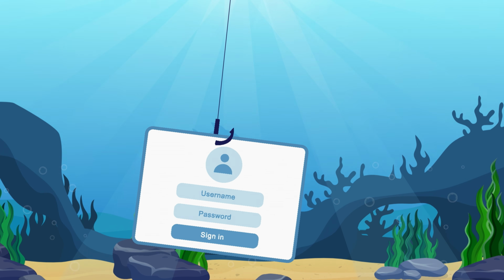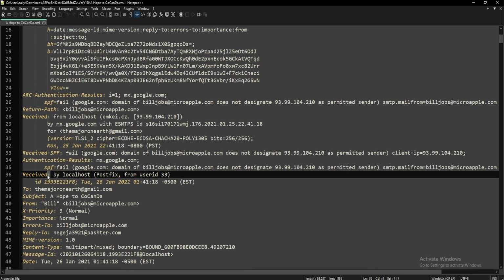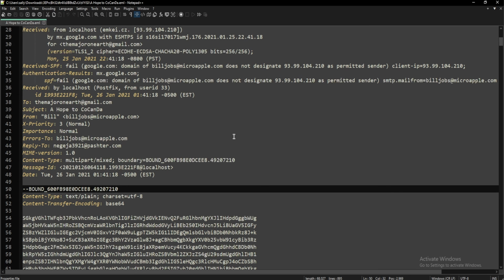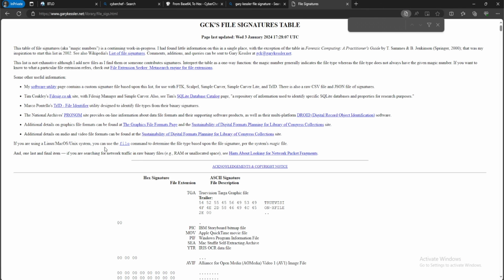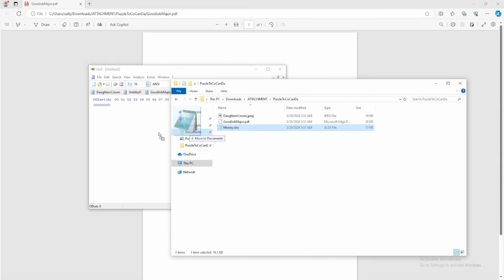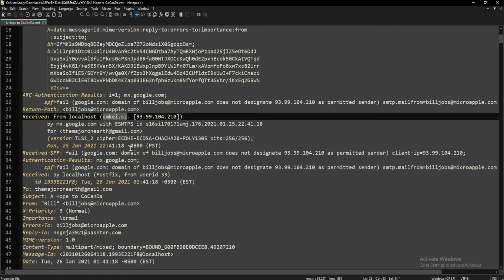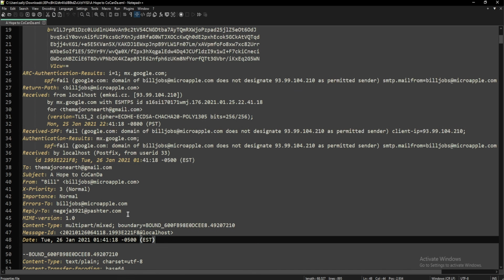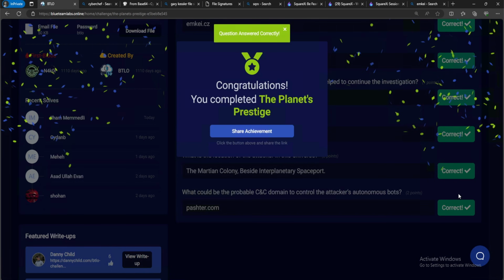Cybersecurity SOC Analyst Lab - Email Analysis (Phishing)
Cybersecurity SOC Analyst Lab session where we delve into the critical topic of email analysis specifically phishing. This video is designed for current and aspiring SOC analysts, cybersecurity professionals, and anyone interested in understanding how to investigate phishing emails.

🕒 TIMELINE
00:00 - Intro
00:28 - Walkthrough
16:28 - Recap
21:03 - Questions